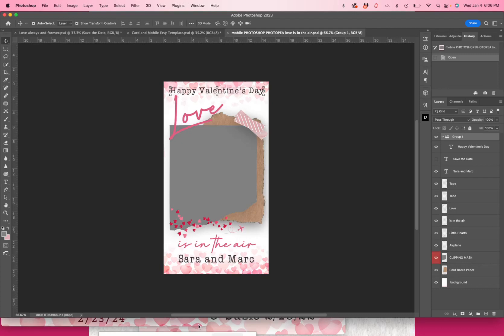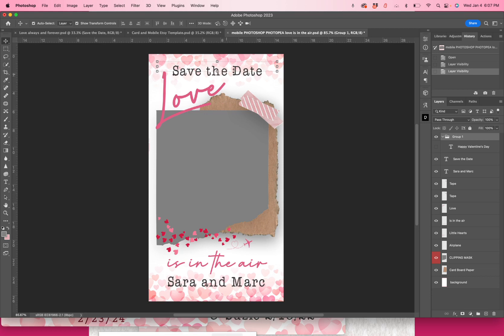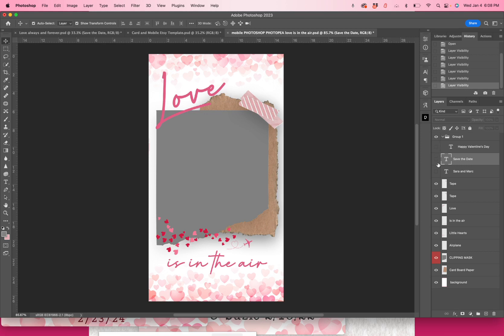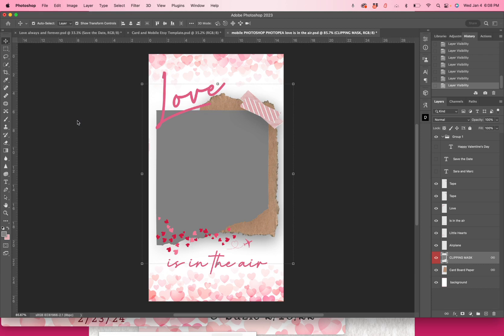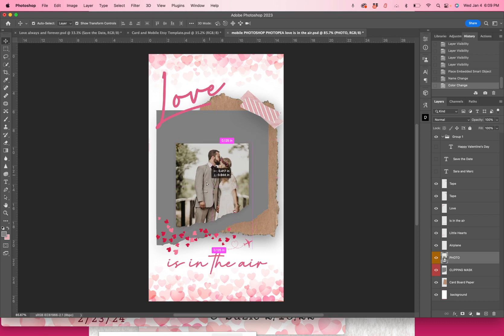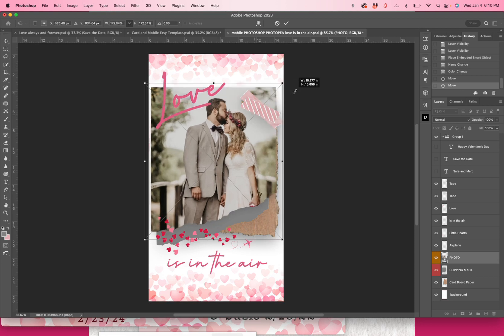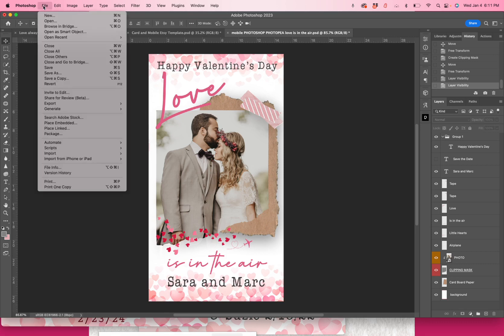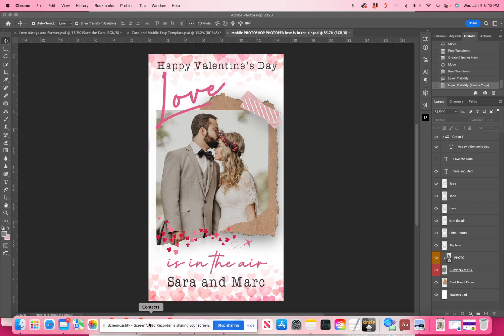Edit Photo Templates in Photoshop with Clipping Masks Tutorial from Photo Box Designs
How to edit Photo Box Designs Templates in Photoshop with a clipping mask.

Purchase this template from the Photo Box Designs Shop

Purchase this template and other photo templates for Canva and Photoshop